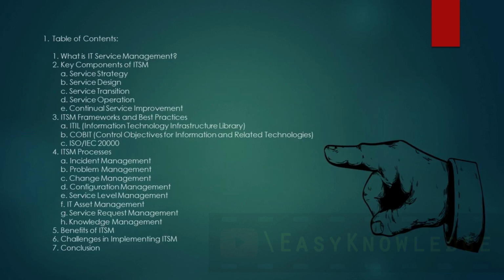Mastering IT Service Management: A Comprehensive Tutorial for Beginners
Are you looking for an easy and entertaining approach to learn the core ideas of IT Service Management (ITSM)? There is no need to look any further! We break down the intricacies of ITSM and walk you through its essential components, procedures, and recommended practises in this engaging lesson.

Join us as we explore the realm of ITSM, demystifying terms and demonstrating practical applications. This video is for you if you are a novice or want to improve your ITSM understanding.

Learn about the ITSM basic components, such as Service Strategy, Service Design, Service Transition, Service Operation, and Continuous Service Improvement. Learn about well-known ITSM frameworks such as ITIL, COBIT, and ISO/IEC 20000 and how they may revolutionise your organization's IT service delivery.

Investigate key ITSM processes such as Incident Management, Problem Management, Change Management, Configuration Management, and others. Learn about the advantages of applying ITSM, such as improved service quality, higher efficiency, and increased customer happiness.

Join us as we dissect the issues that organisations experience while implementing ITSM and learn how to overcome these hurdles. We'll give you a thorough understanding that will equip you to harness the potential of ITSM and drive success in your organisation.

Don't pass up this enthralling ITSM lesson! Subscription now and unleash the power of IT Service Management to take your IT service delivery to new heights.